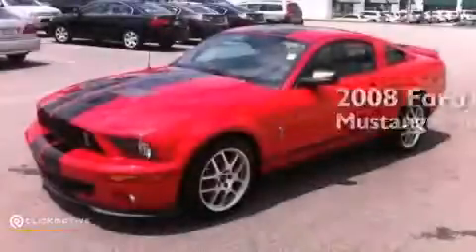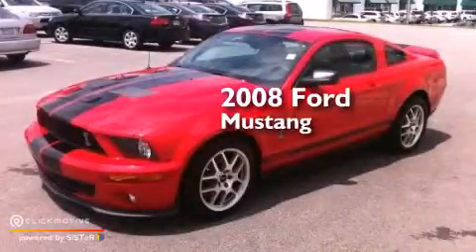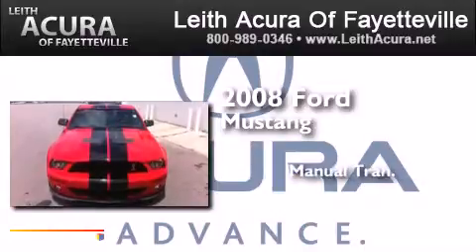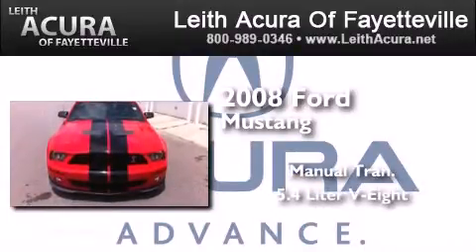Preowned 2008 Ford Mustang Fayetteville North Carolina 28314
We have been honored to serve the Fayetteville North Carolina area , we promise that your experience at our dealership will exceed your expectations ! Year : 2008 Make : Ford Model : Mustang Engine : Supercharged Gas V8 5.4L/330 Trans . : Manual Exterior : Torch Red Miles : 19,938 Interior : Charcoal Leith Acura of Fayetteville 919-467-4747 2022 Skibo Rd Fayetteville , North Carolina 28314